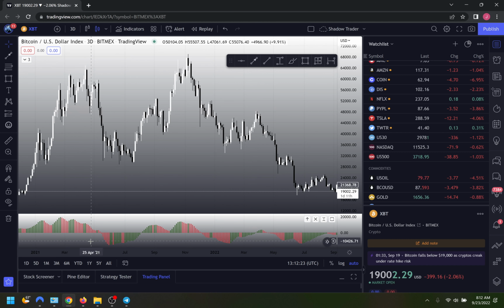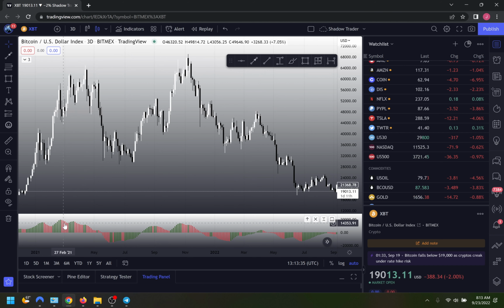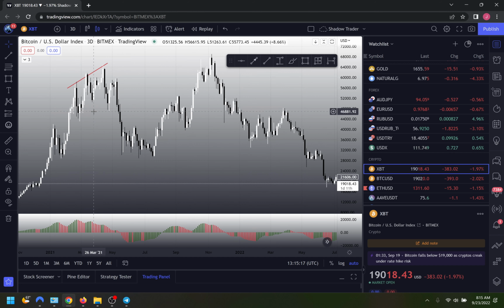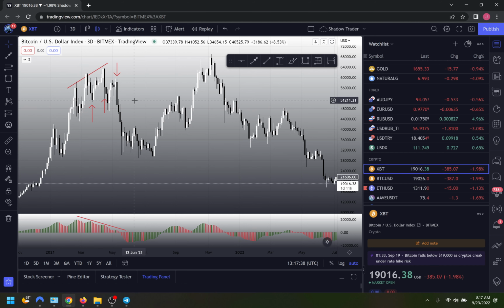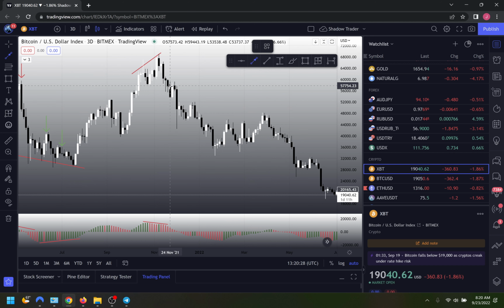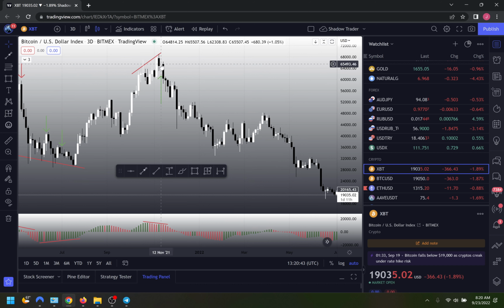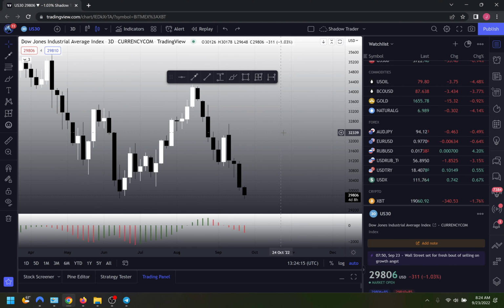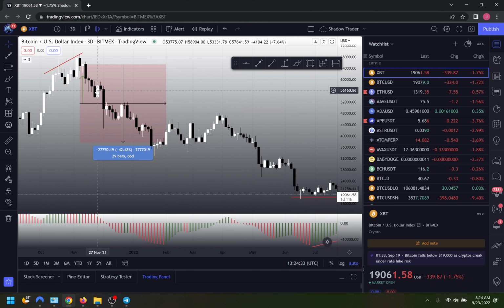Trading Bitcoin, my methods, and how I caught the 2022 Top. Plus a $200 $BTC giveaway!!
7+ years full time trading.  This is a channel dedicated to market analysis and trading across all assets.

- Get 50% Tradable Bonus: ST7%DEPOSIT (will only work with my link)